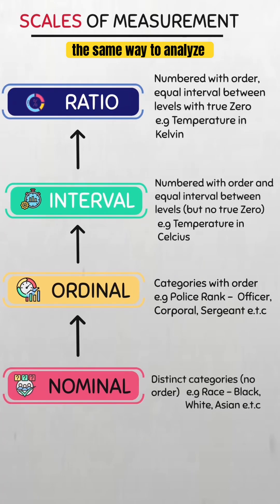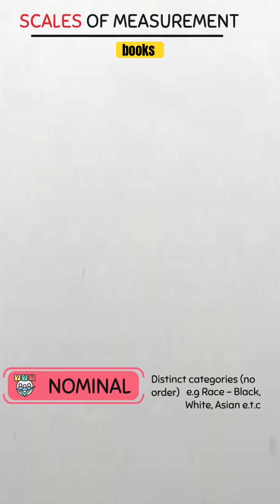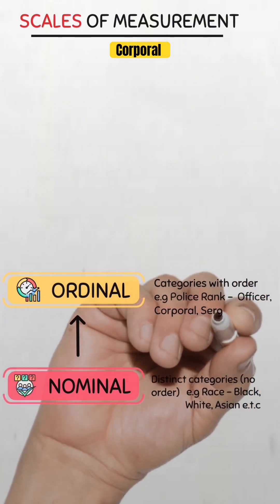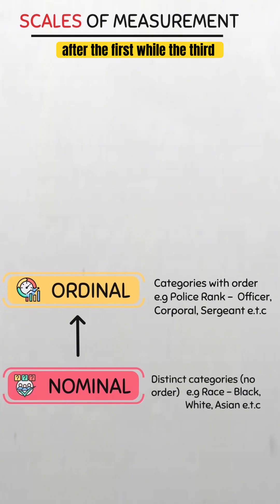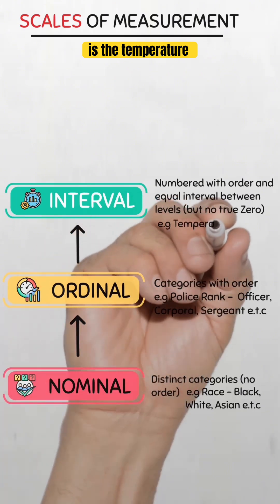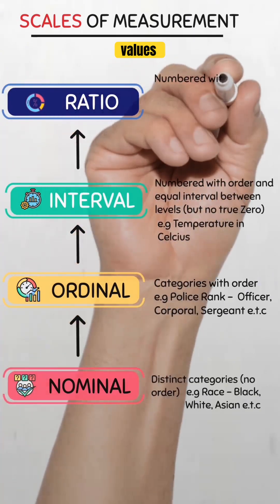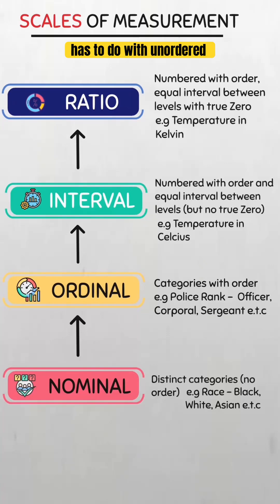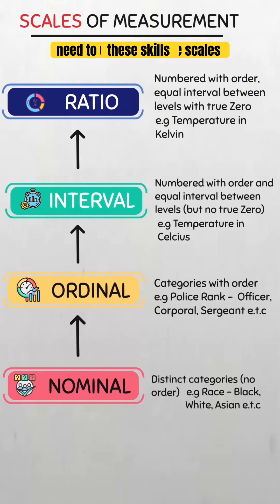🤯 Data Measurement Made EASY! Unlock the Secrets of Stats! 🤯dataanlysis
🤯 Data Measurement Made EASY! Unlock the Secrets of Stats! 🤯
Struggling to understand data? 🤔 This infographic simplifies the confusing world of SCALES OF MEASUREMENT! Learn the fundamental differences between Nominal, Ordinal, Interval, and Ratio scales in under 60 seconds. Whether you're dealing with categories (like types of cars 🚗), ranked data (like survey responses 👍👎), or precise numerical values (temperatures 🌡️ or heights 📏), knowing these scales is crucial for accurate data analysis and research. Level up your statistical skills!